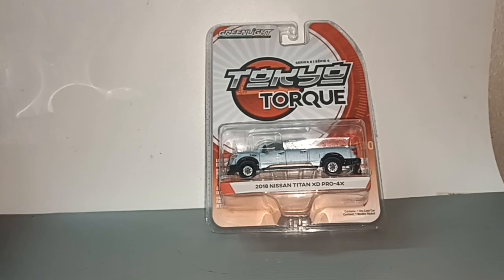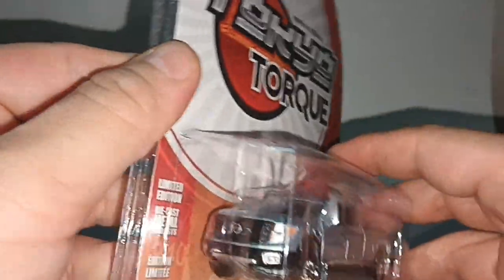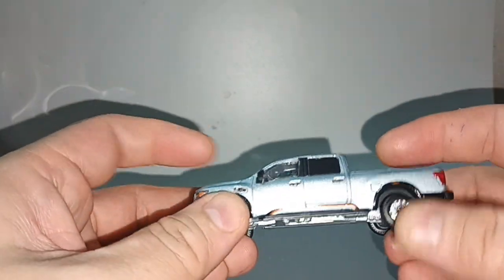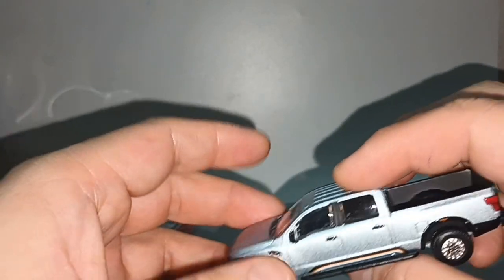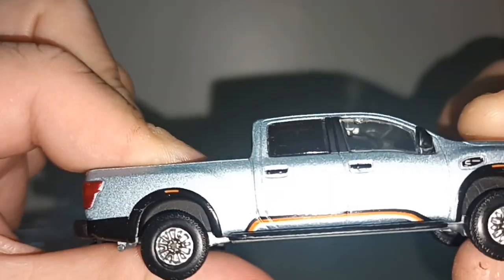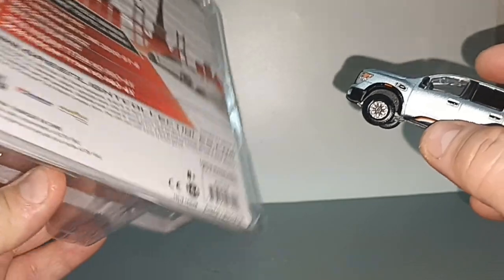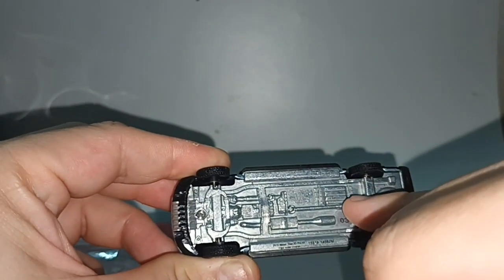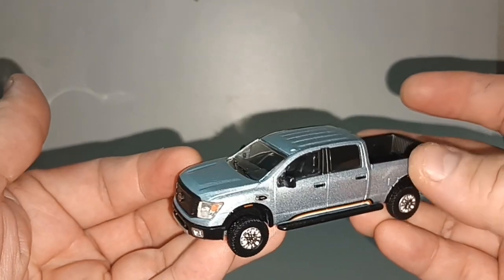Greenlight diecast - Nissan Titan